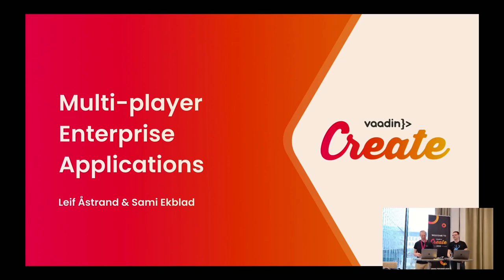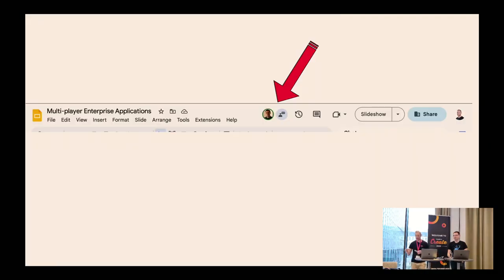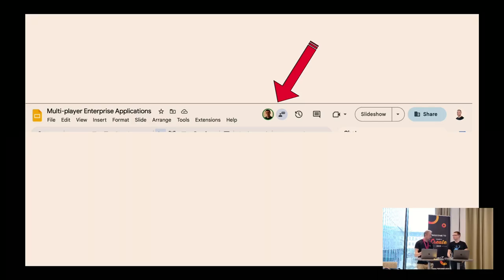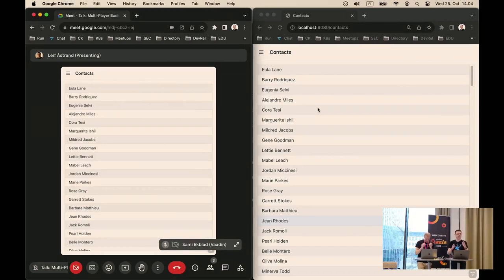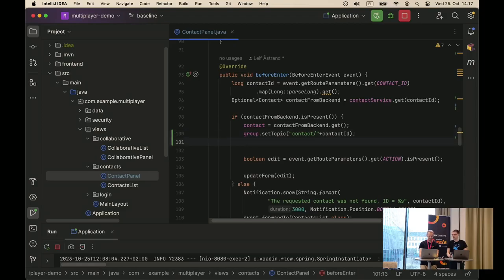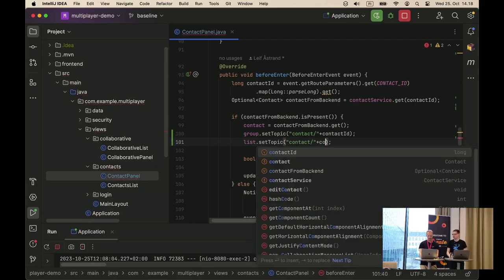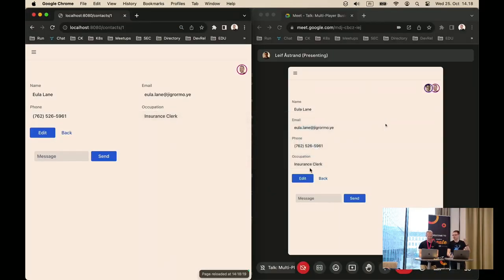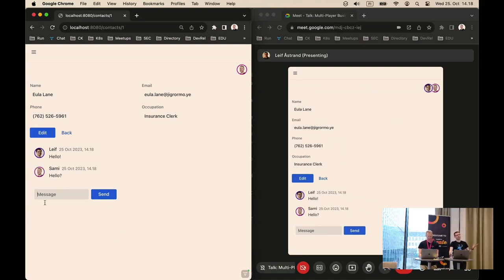Multi-Player Business Apps: How and Why to Create a Collaborative UI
Users now expect and need their business apps to include the collaborative functionality that they’ve grown used to in Google Docs. Multi-player editing, commenting, and notifications can make your users more efficient and less frustrated. See how Vaadin can help make these important usage patterns easier. Recorded at Vaadin Create 2023.

Speakers: Leif Åstrand, VP of Research & Sami Ekblad, DX Lead, Vaadin